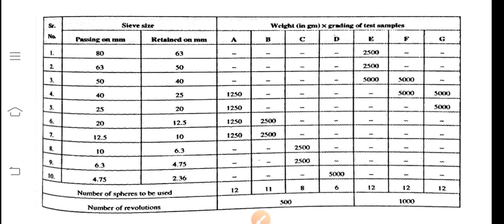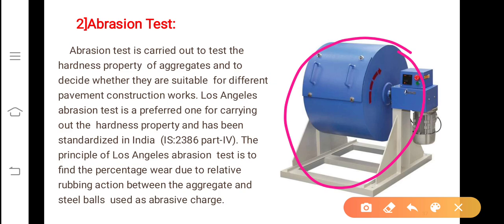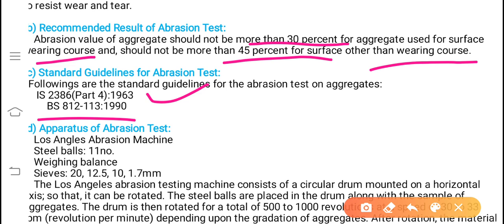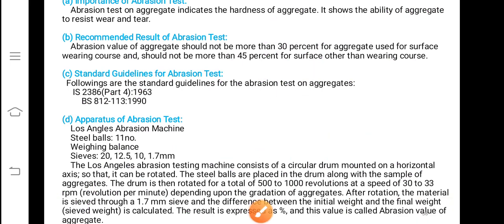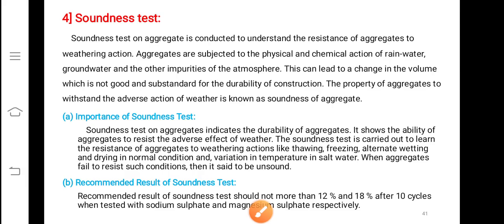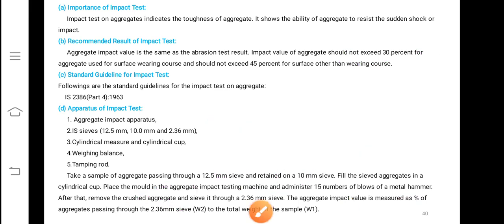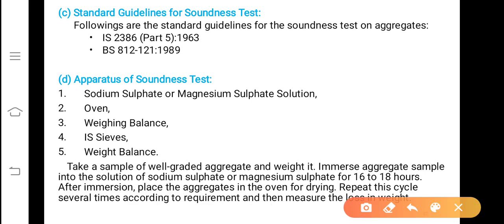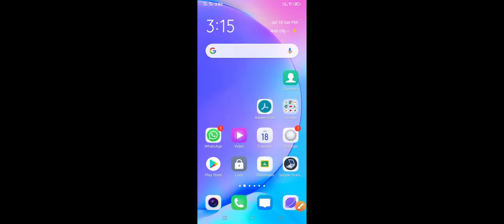Unit-4. Ll. No. 5: Test on Aggregate (contd...)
Los Angeles Abrasion Value test , Impact Test and Soundness Test.